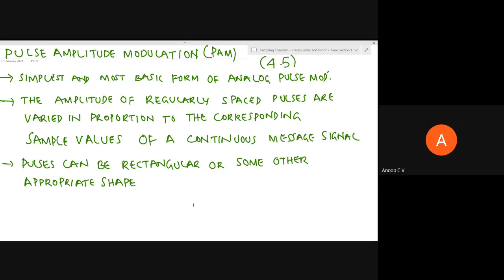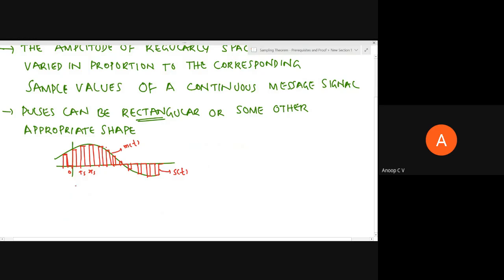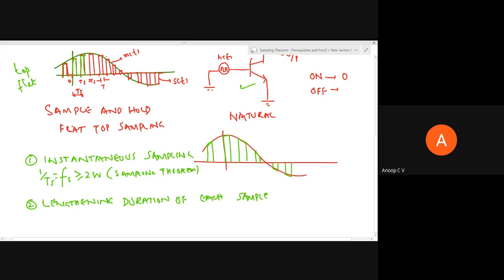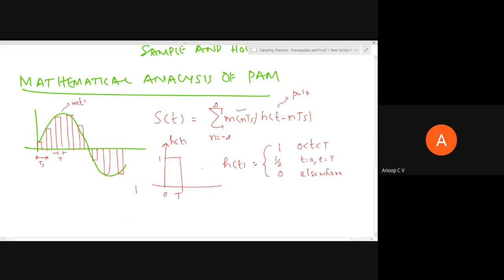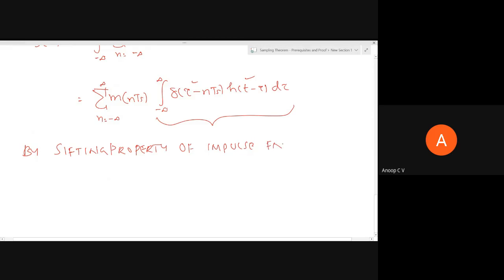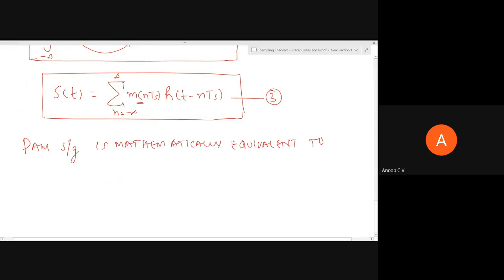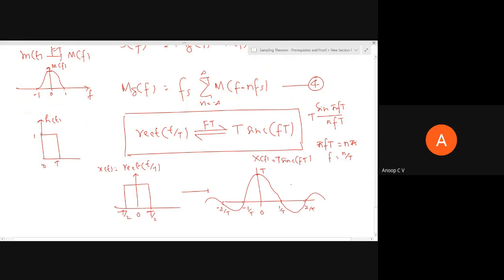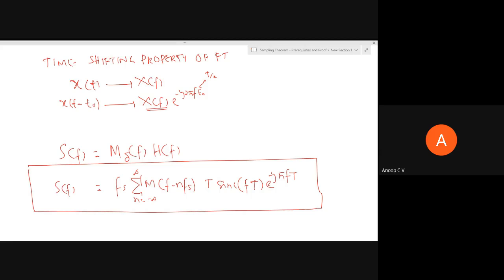4.5 PAM Part 1